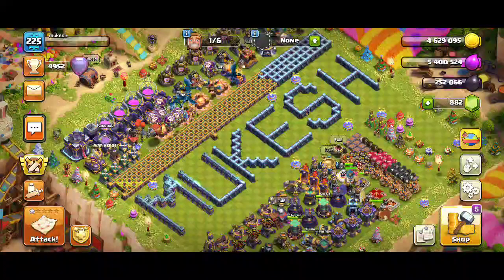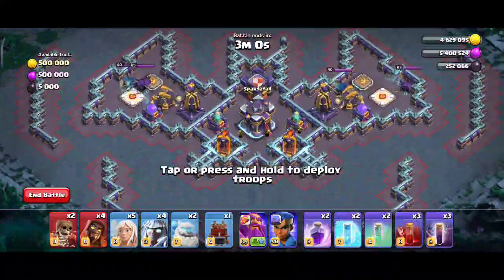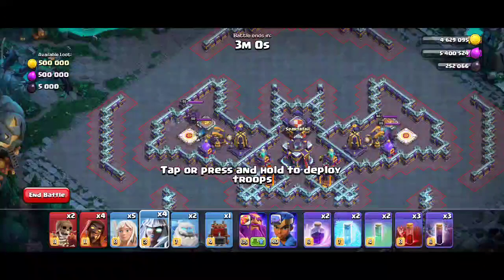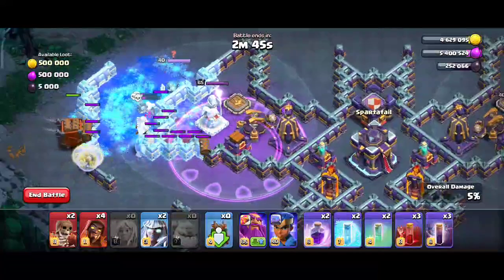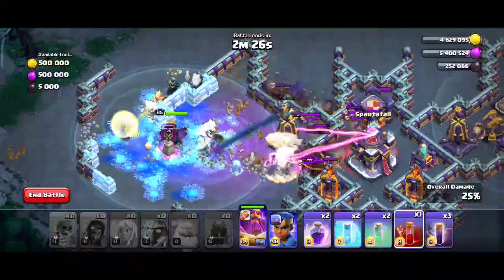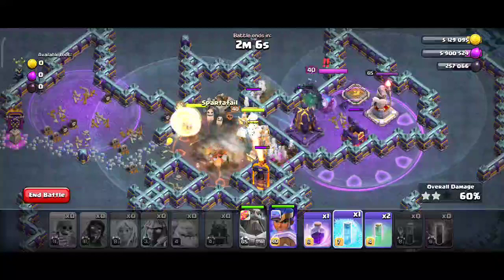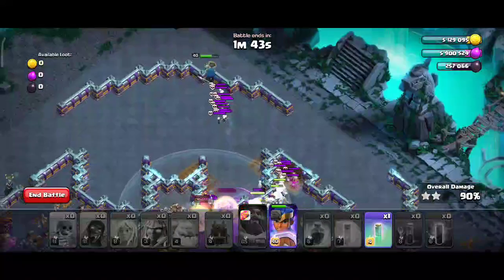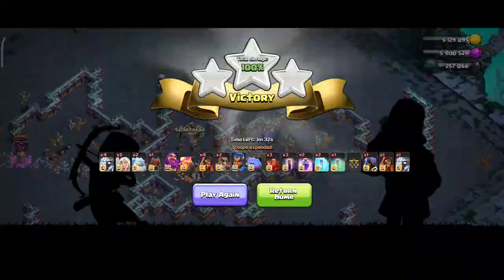Easy and 3 Stars in Absolutely Fa-boo-lous attack in Clash of Clans (Tamil)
Welcome to a unique crossover event - "The Checkmate King Challenge in Clash of Clans!" Get ready for an epic clash and strategy showdown that will leave you on the edge of your seat.

🏰 Witness the Clash of Clans clans duke it out in thrilling raids, base defenses, and strategic planning, all while incorporating chess-inspired tactics and strategies. From clever troop placements to well-coordinated attacks, you'll witness a unique fusion of two beloved games.

🤯 Prepare to be amazed as we combine the excitement of Clash of Clans with the intellectual challenge of chess. Whether you're a die-hard Clash of Clans fan or a chess aficionado, "The Checkmate King Challenge in Clash of Clans" promises to provide a gaming experience like no other.